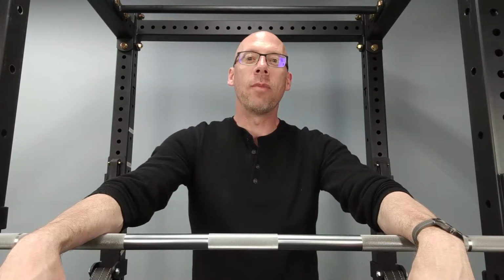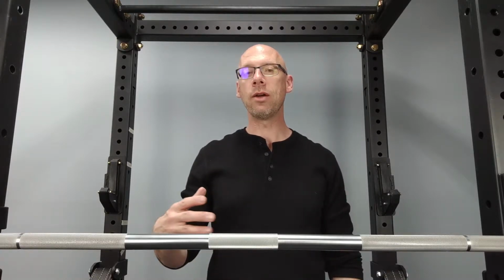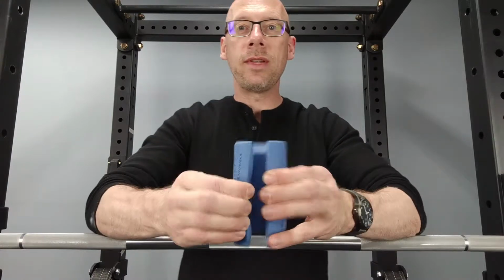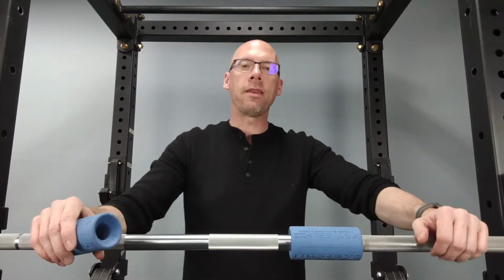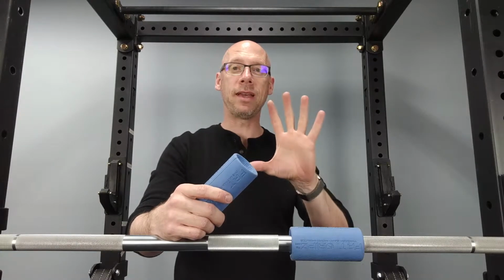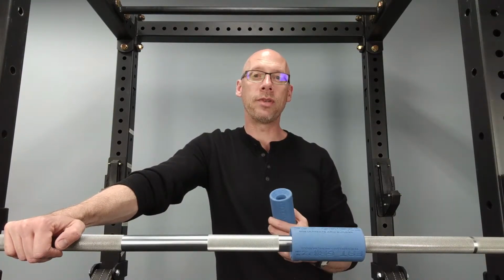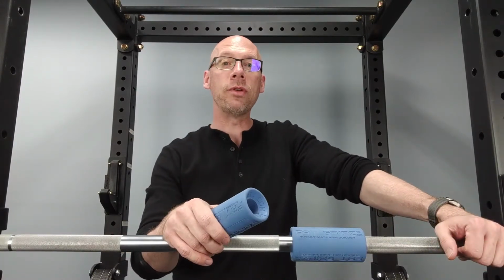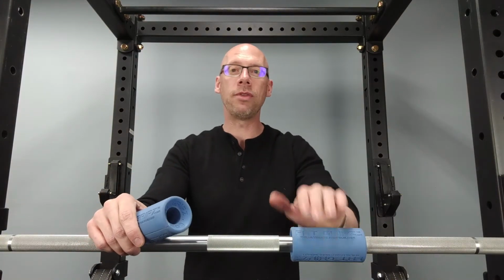Fat Gripz Review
V I D E O  D E S C R I P T I O N
With so many accessories out there competing for your home gym dollar, it’s hard to know which will be worth the investment and which are just gimmicks. In this video, I review one that falls firmly in the “worth the investment” category.

Fat Gripz are a lifting accessory that you can use on almost any lift. They fit on barbells, pull up bars, dumbbells, cable attachments, and many more. They increase the diameter of the implement you are gripping and provide quite a few benefits.

From increased arm strength to reduced elbow pain, I’ll review the 4 basic benefits of using Fat Gripz in your workouts. I’ll also go over the 3 available sizes and whether or not it’s worth getting all 3.

R E L A T E D  L I N K S

F E A T U R E D  P R O D U C T S / G E A R
Original Fat Gripz
Fat Gripz One
Fat Gripz Extreme

R E C O M M E N D E D  G E A R